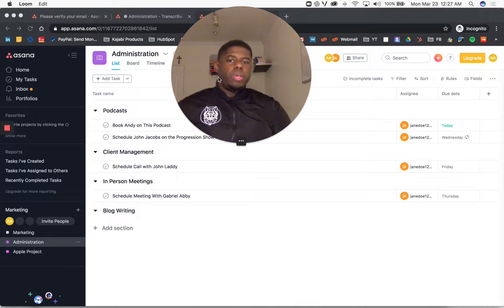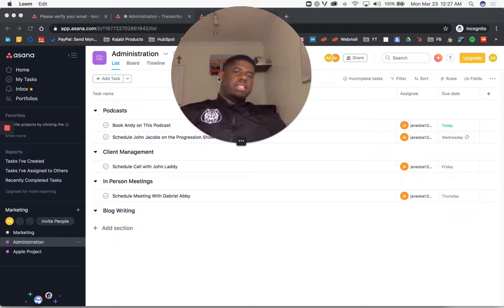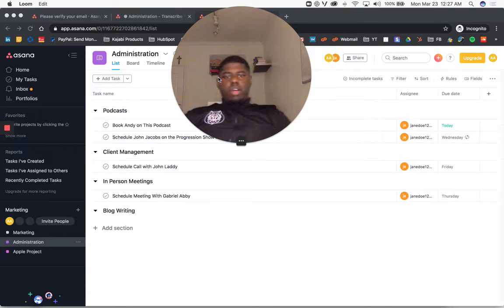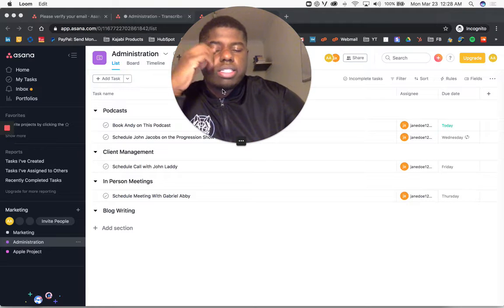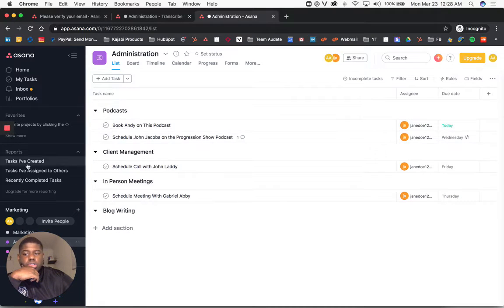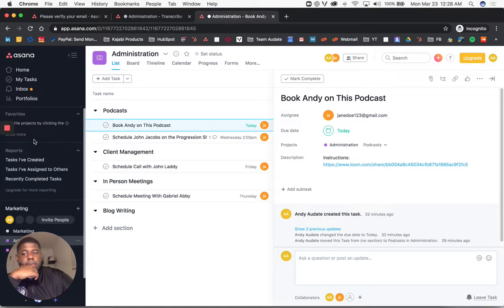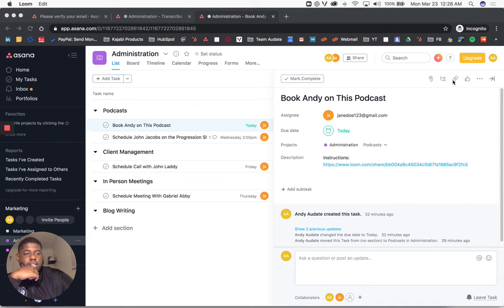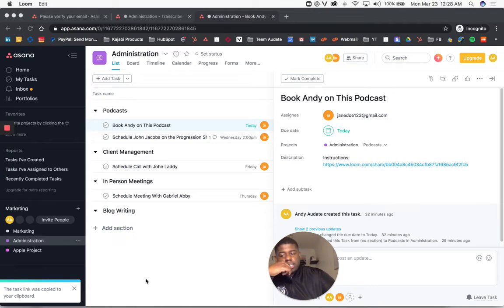How to Share a Task